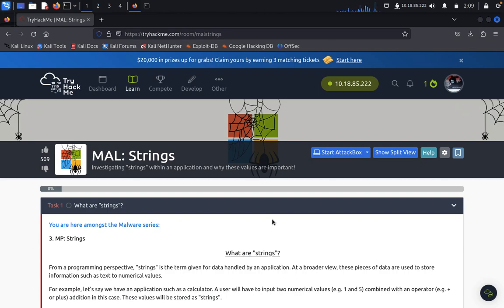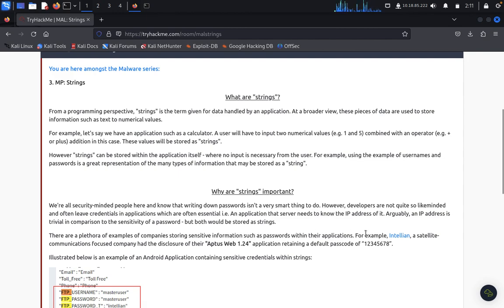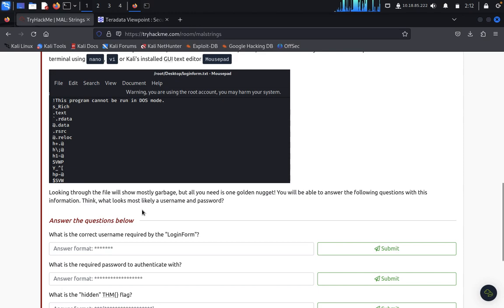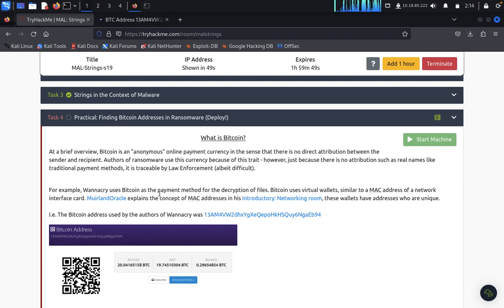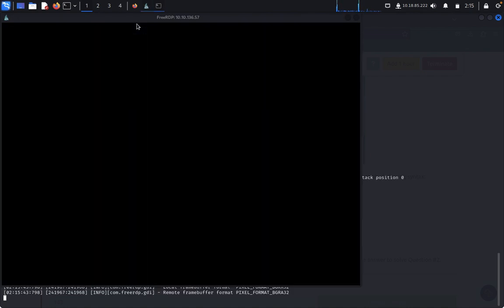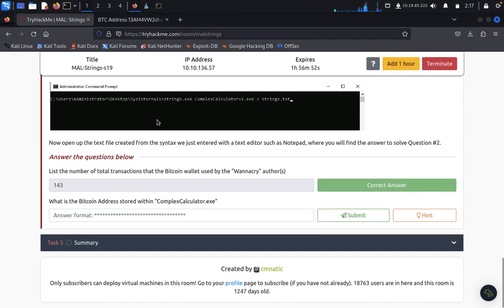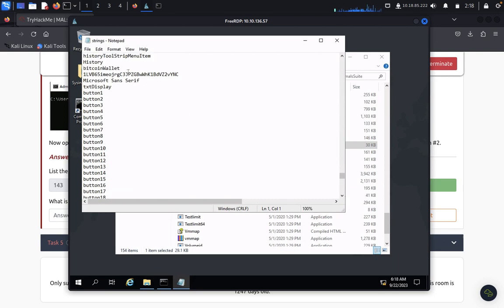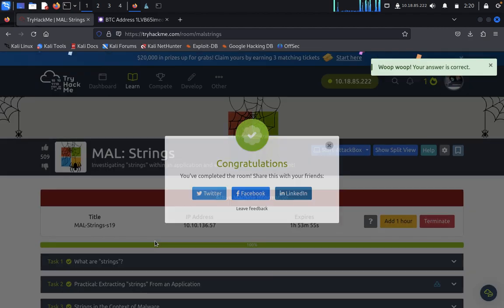Mastering Cybersecurity Challenges: MAL: Strings TryHackMe Walkthrough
Welcome to the official walkthrough for "MAL: Strings TryHackMe"! In this educational video, we delve into the techniques and strategies required to master the cybersecurity challenges presented by the TryHackMe room "MAL: Strings."

If you are new to TryHackMe or want to enhance your knowledge in the field of cybersecurity, this walkthrough is tailored just for you. Follow along as we provide step-by-step guidance, highlighting key points and sharing practical tips to help you succeed.

Throughout this session, we tackle a variety of objectives, including understanding the importance of reverse engineering, analyzing and manipulating strings within a binary, and utilizing essential tools like Ghidra.

By watching this walkthrough, you'll gain invaluable insights into how to approach cyber challenges effectively, strengthening your problem-solving and analytical skillsets. Whether you're a beginner or an experienced enthusiast, this video offers a comprehensive breakdown of the "MAL: Strings" room, allowing you to build confidence in your abilities.

Join us and embark on this exciting journey in mastering cybersecurity challenges! Empower yourself with valuable knowledge and stay ahead in this ever-evolving field.